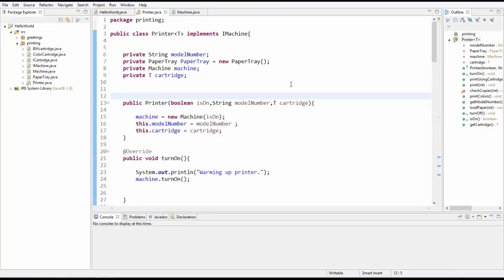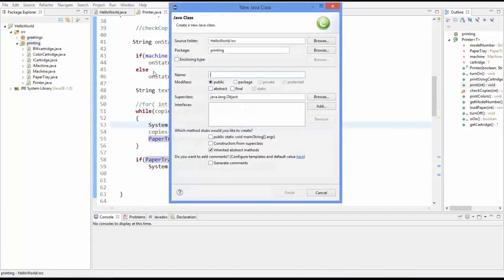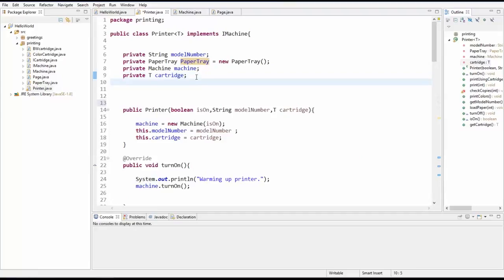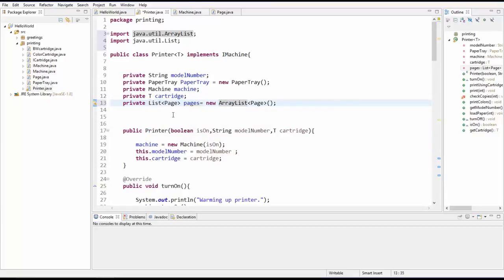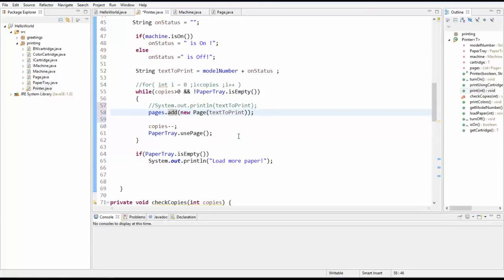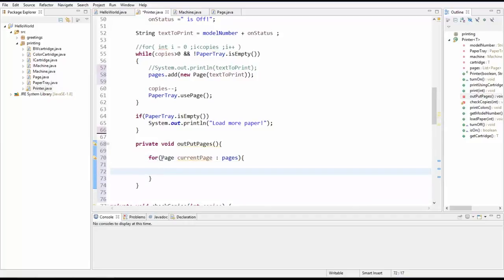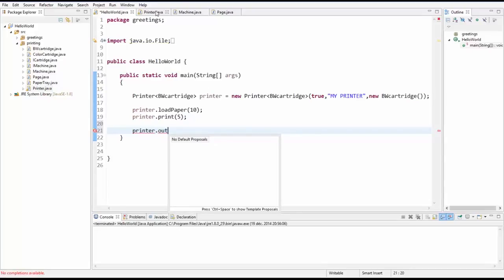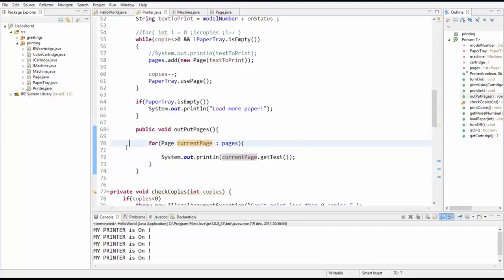Demo List 2 lecture 79